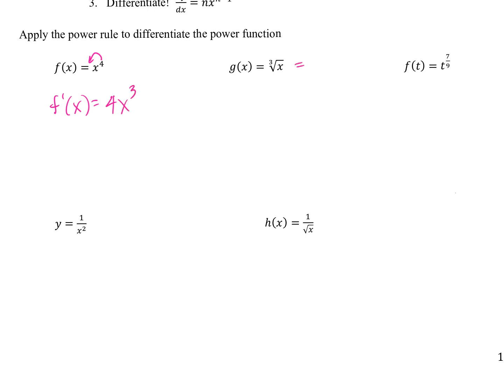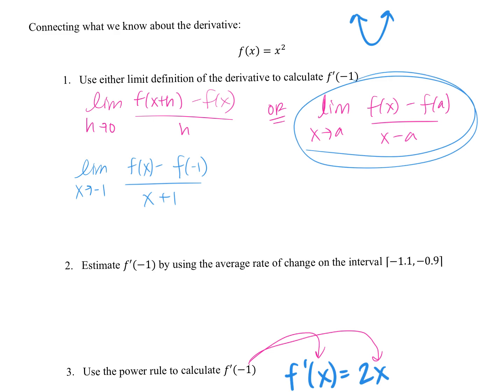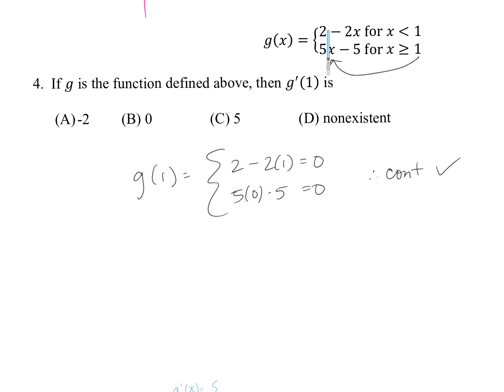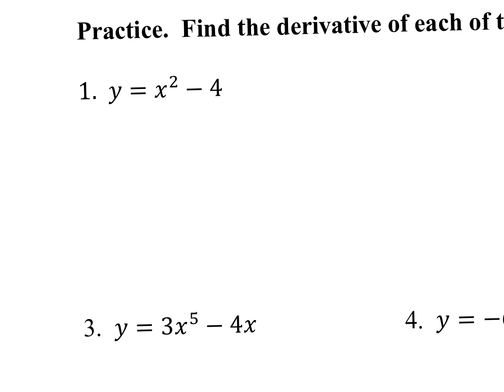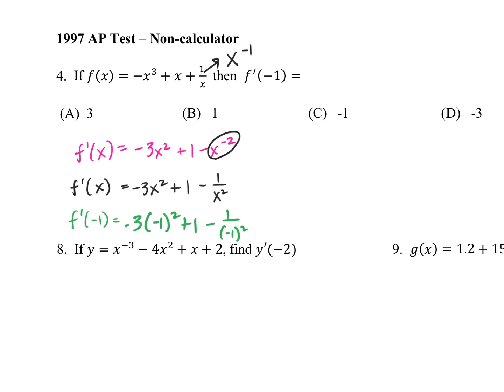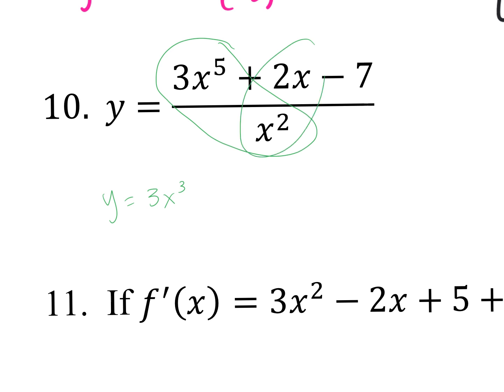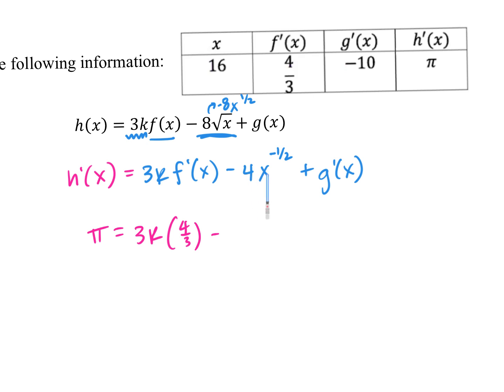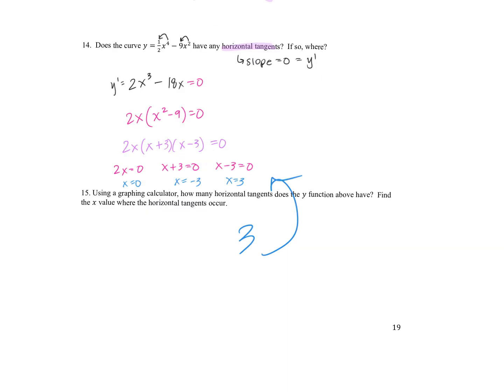Ap unit 2 NOTES